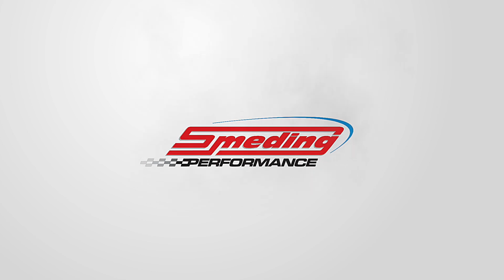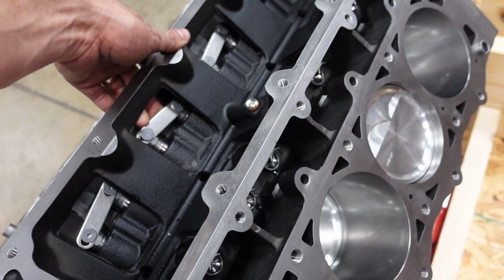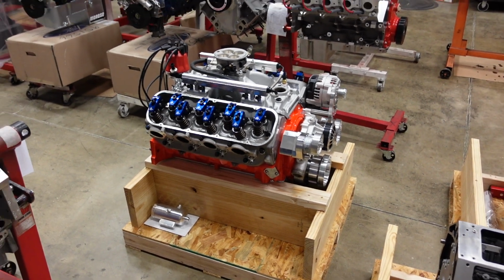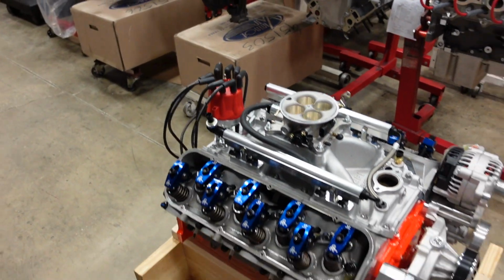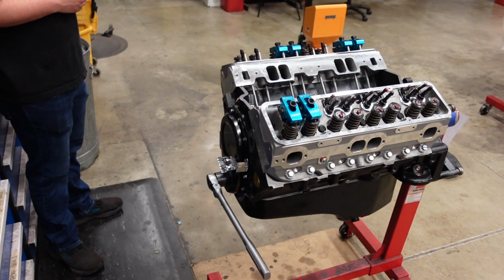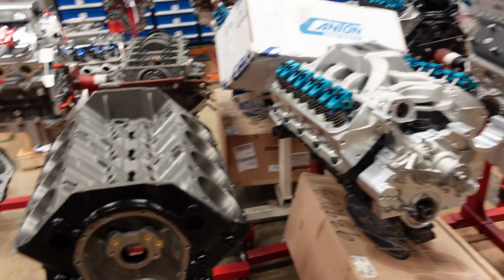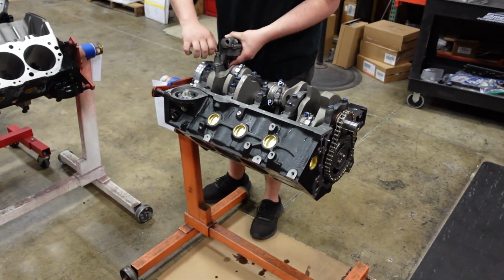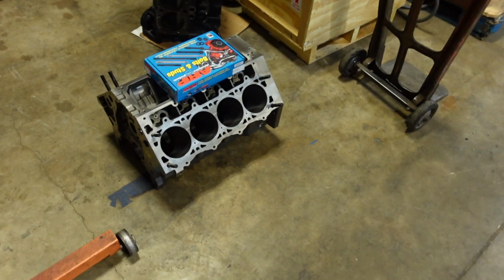427 LS Engine vs 540 Big Block Chevy!! (3,100 Horsepower)